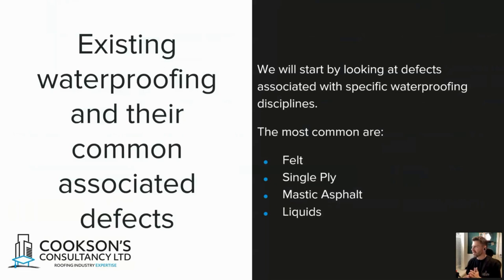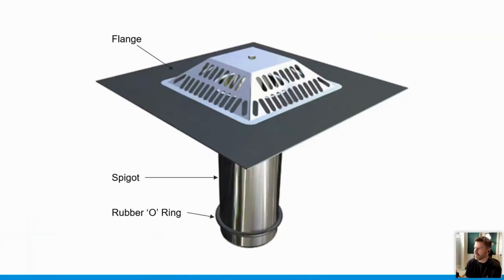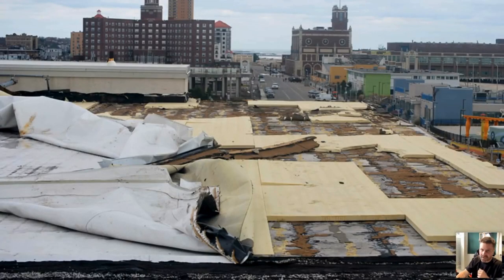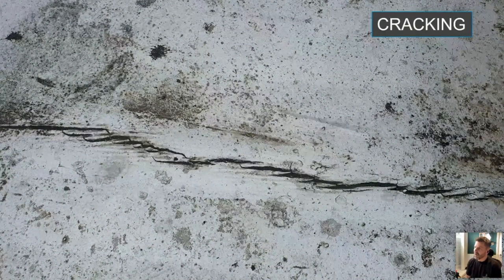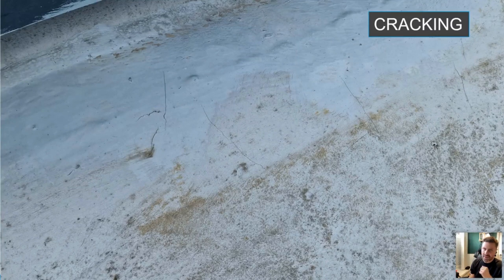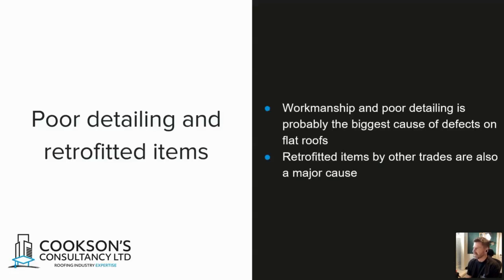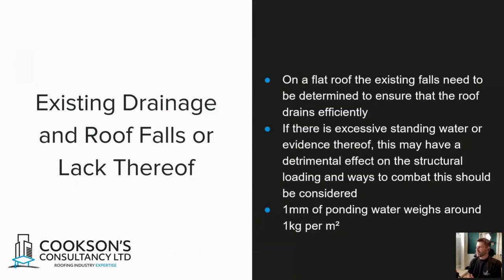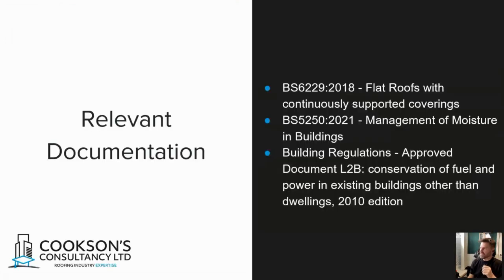Flat Roof Surveying – Session 2: Common Waterproofing & Construction Defects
Presented by Steve Cookson – FCIOB, Roofing Consultant | Cookson's Consultancy Ltd

Welcome to Session 2 of the Flat Roof Surveying: A Comprehensive Guide webinar series. In this session, we explore some of the most common flat roof defects affecting felt, single ply, mastic asphalt, and liquid systems — and how to identify and address them.

🔍 In this session, we cover:
Common detailing and installation failures
Defects by waterproofing system type (visual examples)
Drainage and ponding issues
Condensation risk and poor ventilation
The link between poor workmanship and long-term roof failure

Whether you're a roofing professional, surveyor, contractor, or estate manager, this session will give you valuable insight into identifying problems early and specifying the right remedial actions.